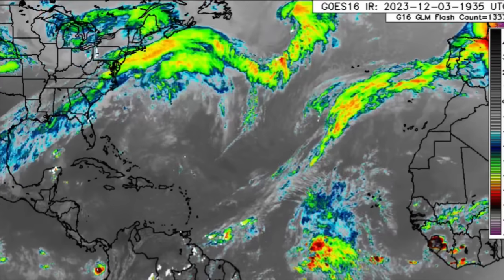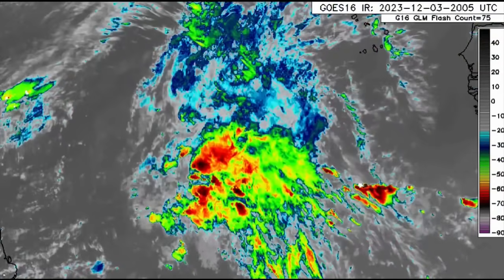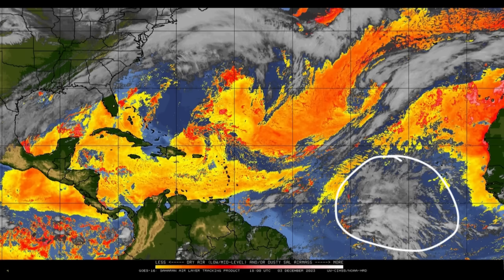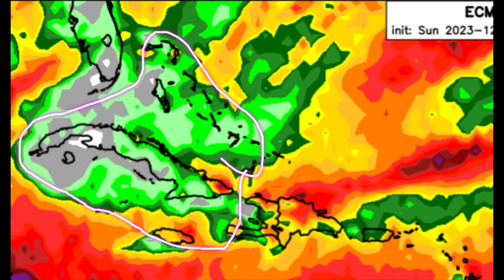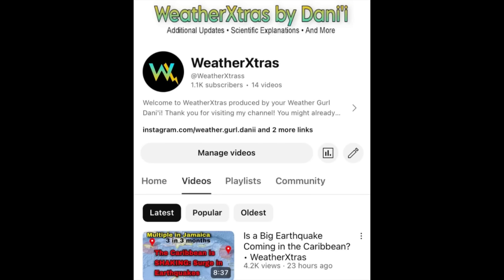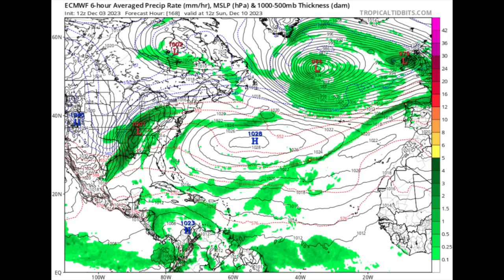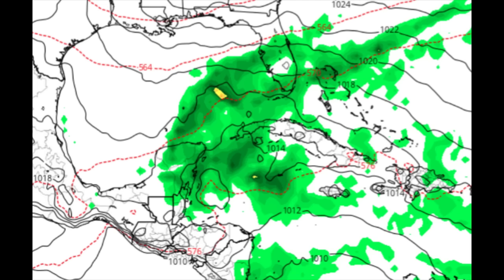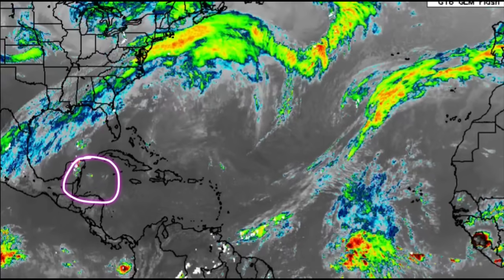Watching this system moving west, Caribbean rainfall increase possible • (03/12/23)